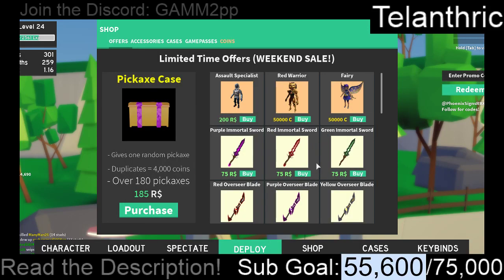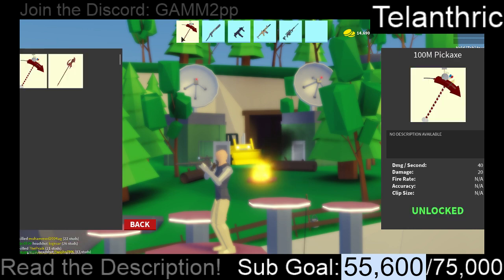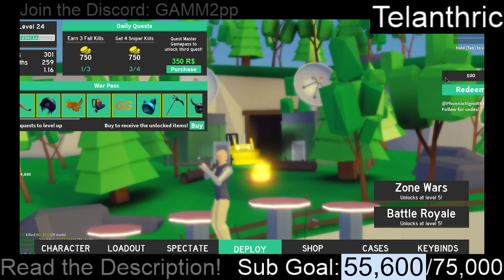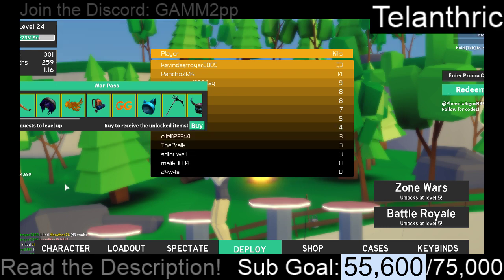All Codes for Strucid *15K Coins & a Pickaxe* | 2019 October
A new game just came out, come play it! It's Halloween themed and very good!

Try Out My Games!